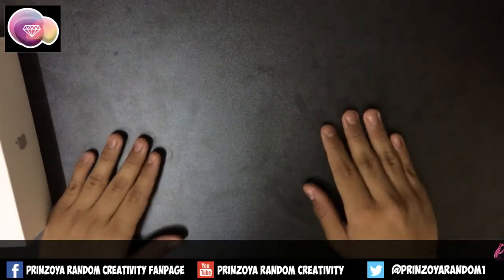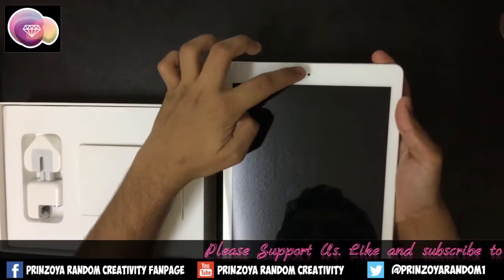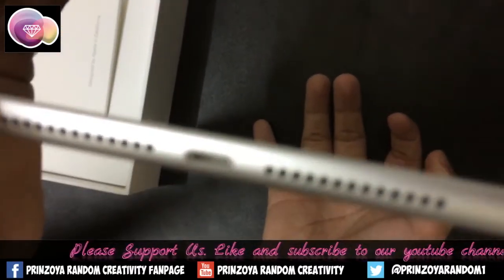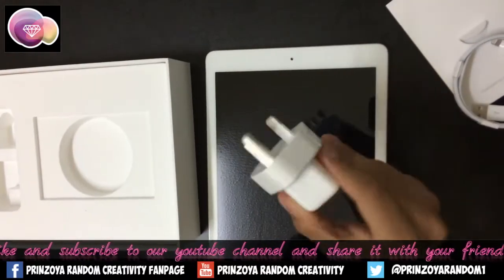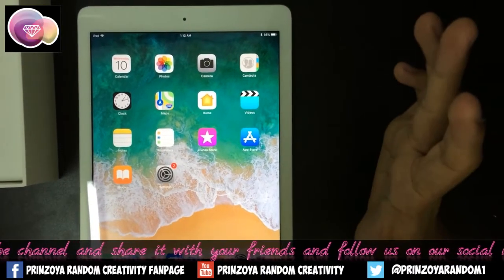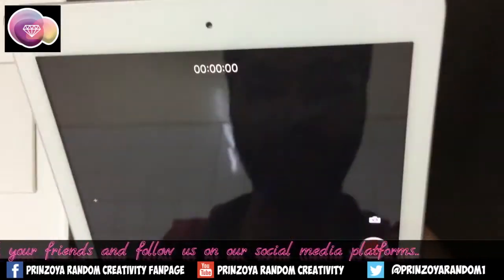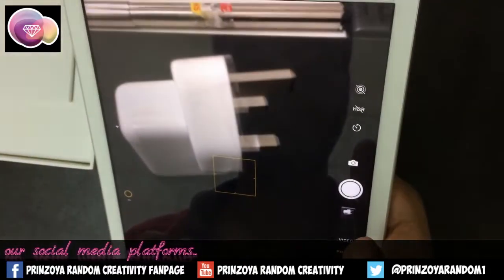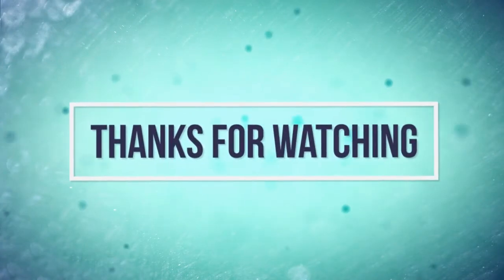Ipad 5 (5th Generation) 2017 Unboxing/Review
In this video we are Unboxing/review Ipad 5

Specifications:-

Manufacturer Apple
Provider Wi-Fi
Processor 1.8 GHz
Storage  32 GB -128 GB
Display  9.70 inches 1536 x 2048 pixels
Processor Apple A9
Display / Screen
Retina, LED-backlit Multi-Touch display with IPS technology | 264 ppi
Weight 469.00 grams-16.48 ounces
Available Colors Gold-Gray-Silver
Camera(s)
Rear: 8 MP, 3264 x 2448 pixels, autofocus | Front: 1.2 MP, 720p@30fps, face detection, HDR, FaceTime over Wi-Fi or Cellular
Megapixels 8.0 megapixels
Phone / Carriers / Network
Wi-Fi 802.11 b / g / n / ac
Bluetooth Yes , v4.2
Lightning Port
32.4-watt-hour | Up to 10 hours of surfing the web on Wi-Fi, watching video, or listening to music

Hope you like it !If this video helped you solve your problem then please consider leaving a Like, Share it with your friends And Subscribe to our channel for more videos.
If you have any suggestions or questions or any video request we will try to make or answer the question...

Music License
Nicolai Heidlas Music: